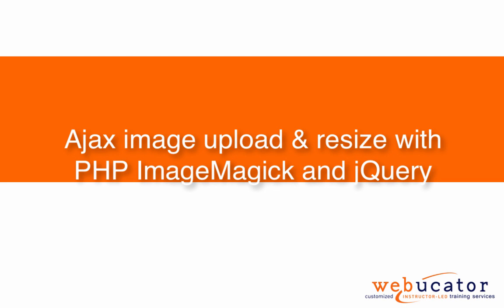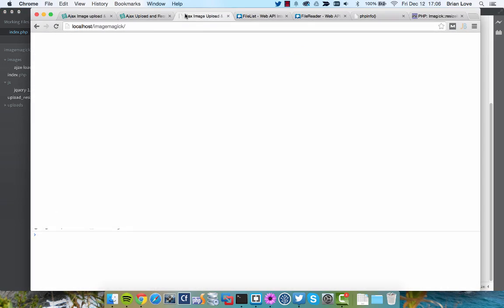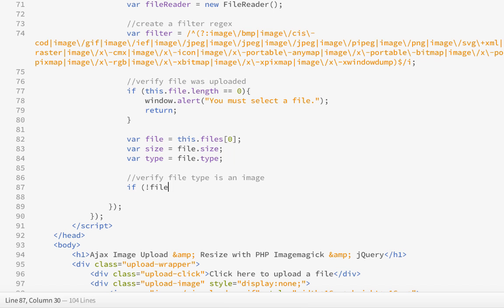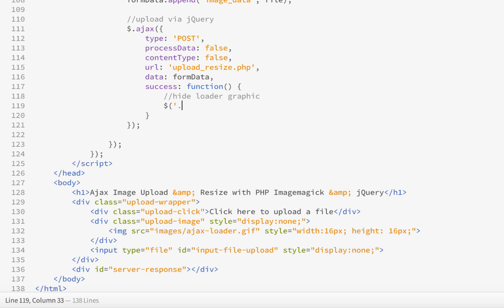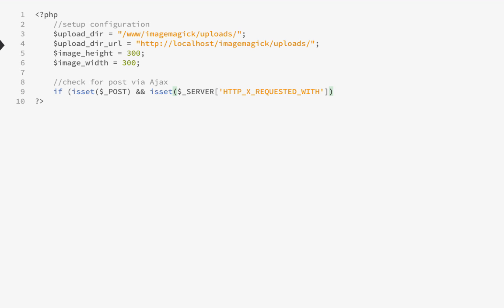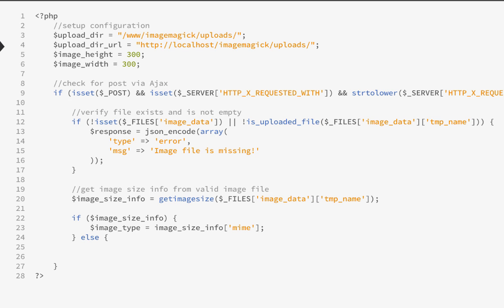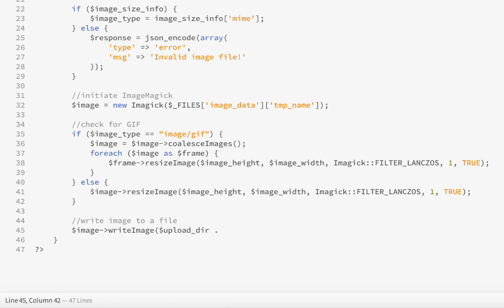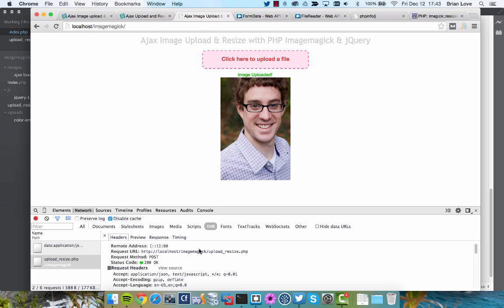Ajax Image Upload and Resize with PHP ImageMagick and jQuery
Follow along as we create an Ajax image uploader using jQuery that is submitted to a PHP script to resize the image using ImageMagick.